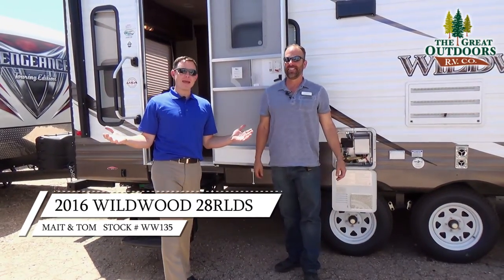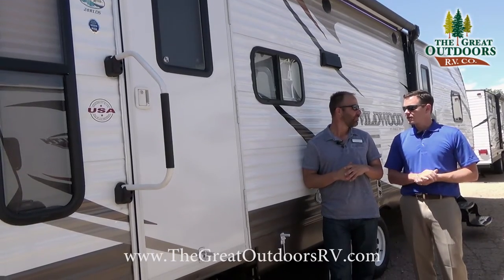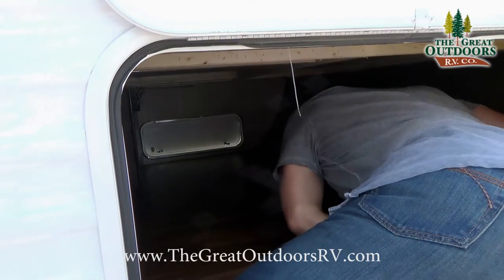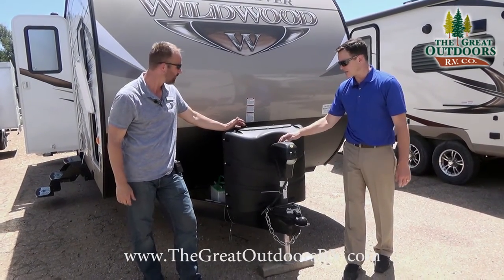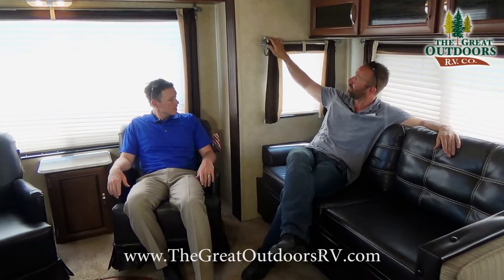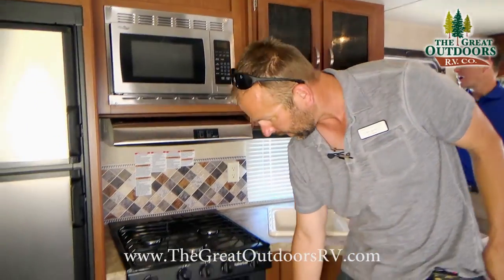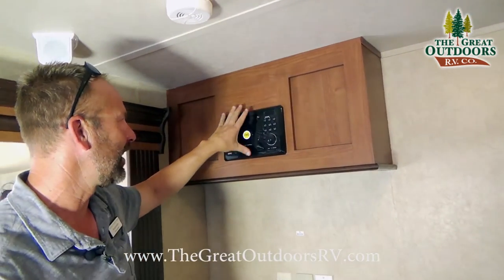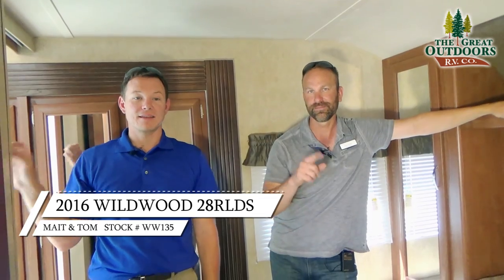2016 FOREST RIVER WILDWOOD 28RLDS (WW135)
The Wildwood 28RLDS is an open floor plan featuring swivel rocking chairs and a large super slide with sofa and dinette in the living area. The bathroom includes a neo-angled shower. The spacious master bedroom includes a walk around queen bed, large wardrobe slide, double-door entry, and a large rear window. Loaded with great options, this unit is a must see!

Winterizing.